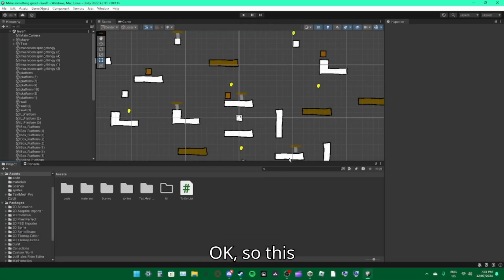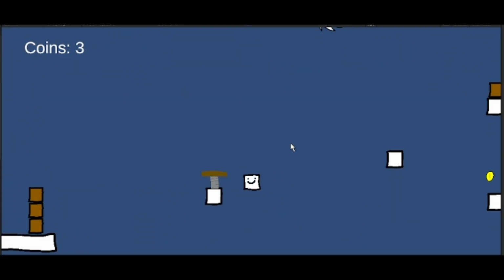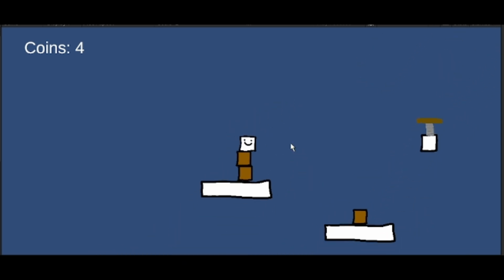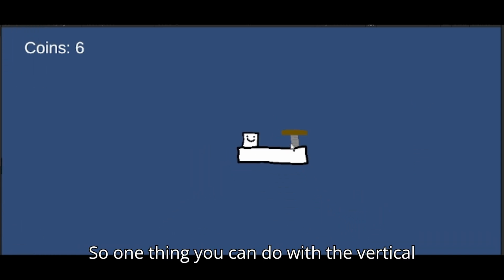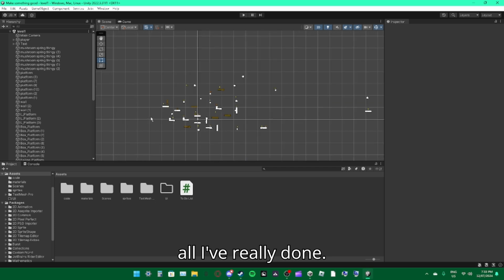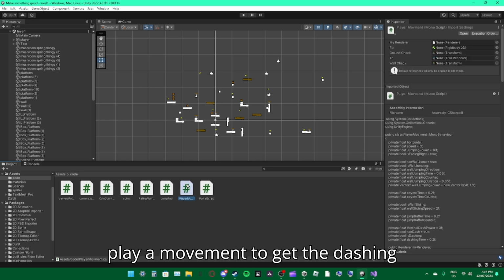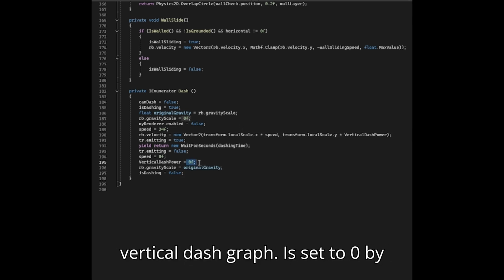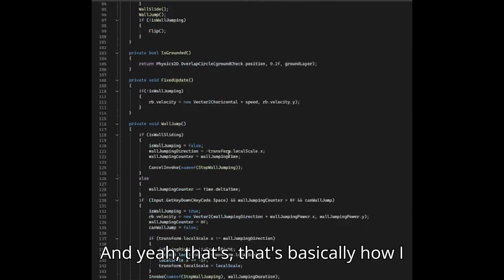Untitled Game: Dev Log # 6 || Coins And Vertical Dashing!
Ask me what I should add in the comments...
Coding is pretty fun! It is difficult, but if you want to learn to code, do it!